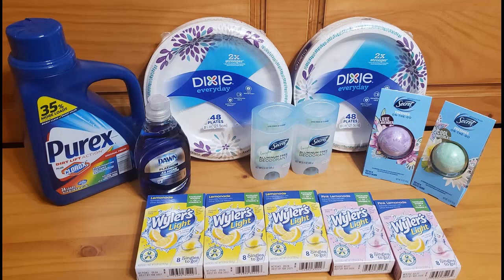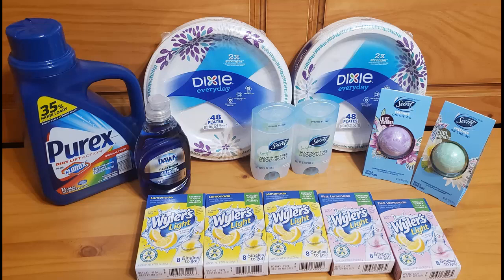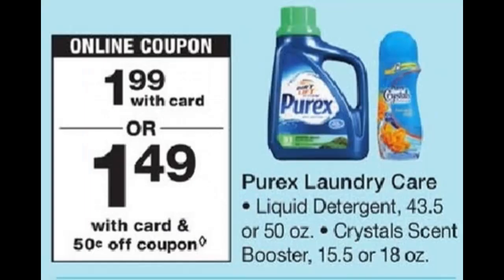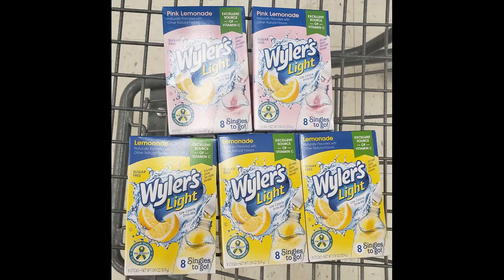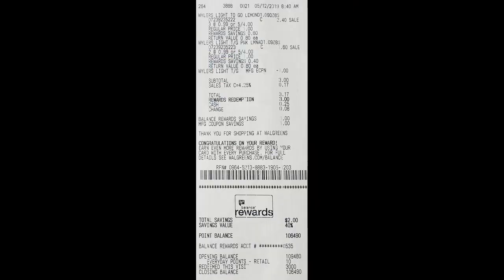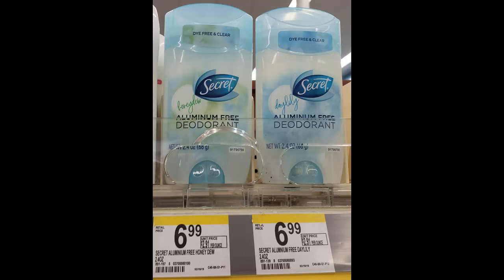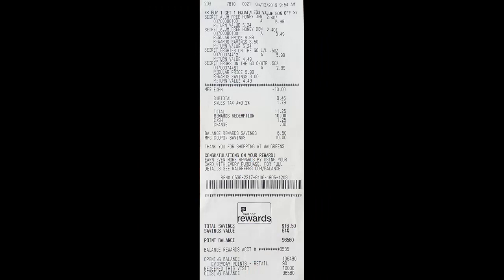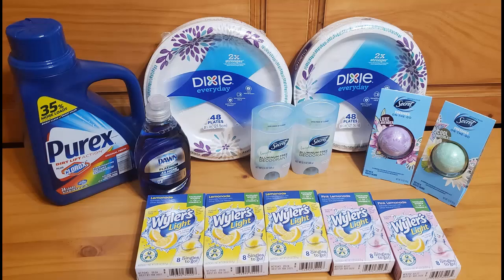Walgreens Couponing - 13 items for $2.25 + IBOTTA $8 in cashback - 5/12/19 - 5/18/19